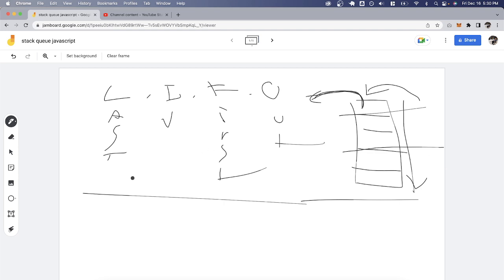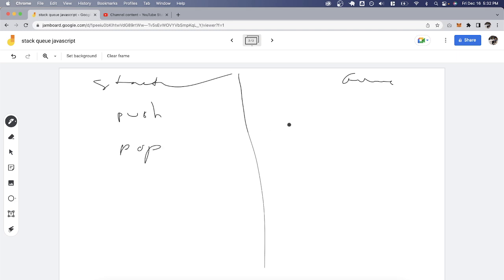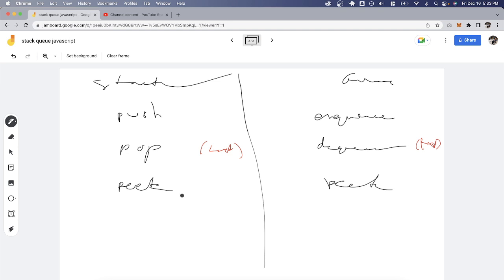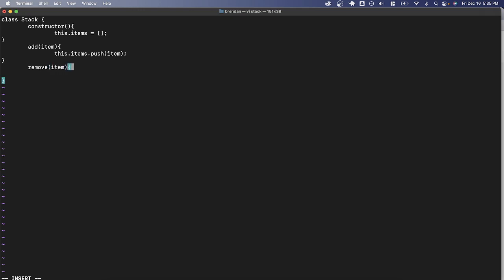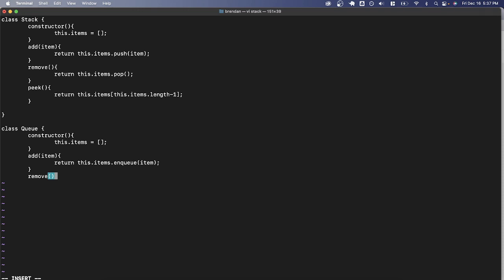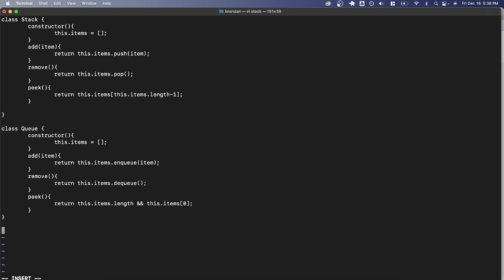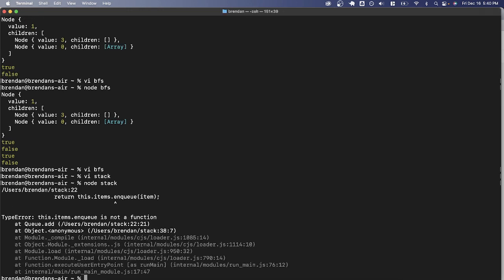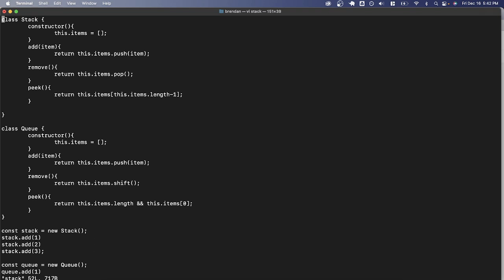stacks and queues